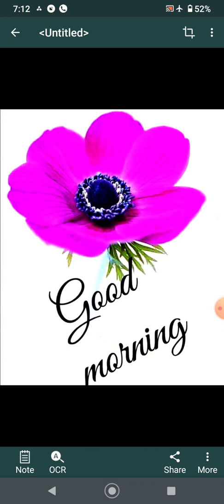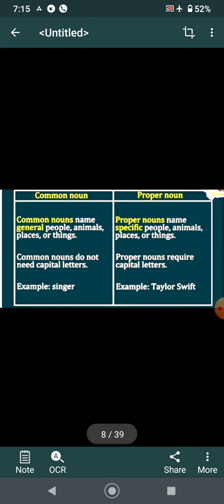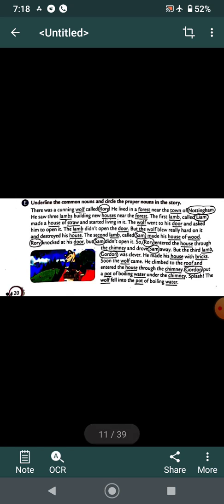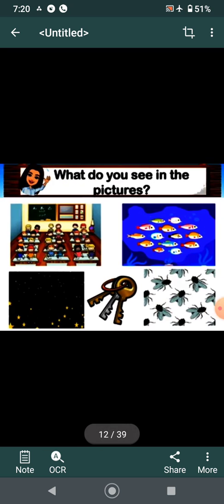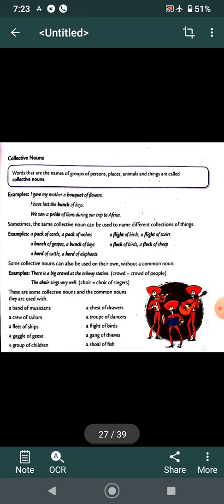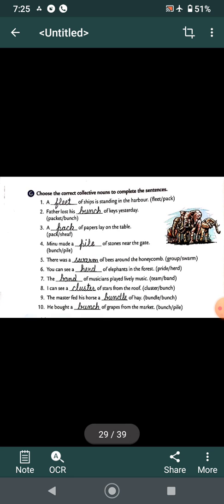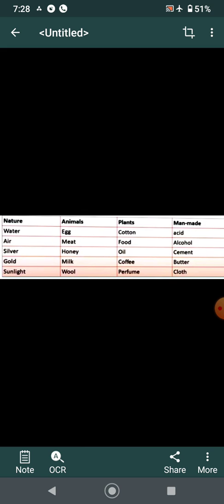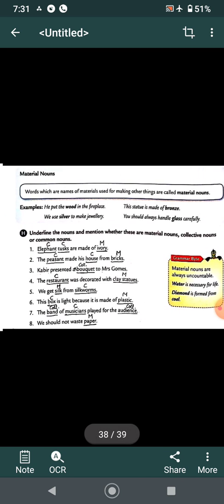Class 3, Nouns part 2